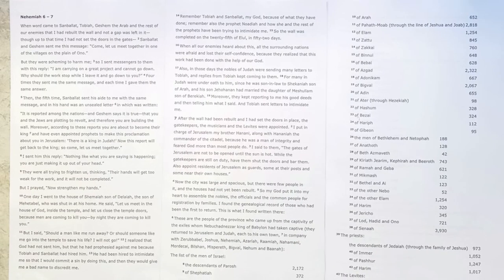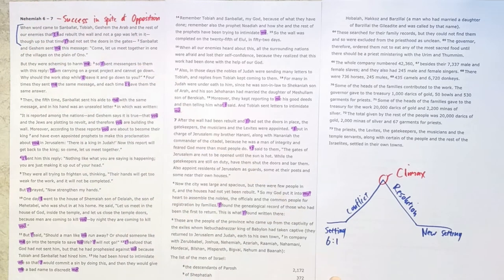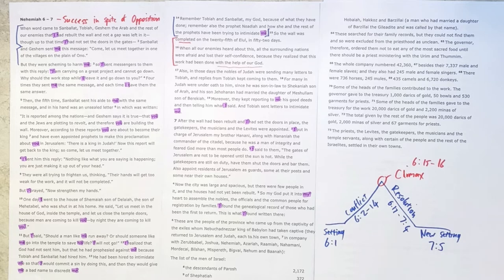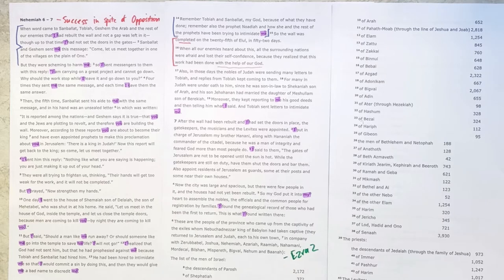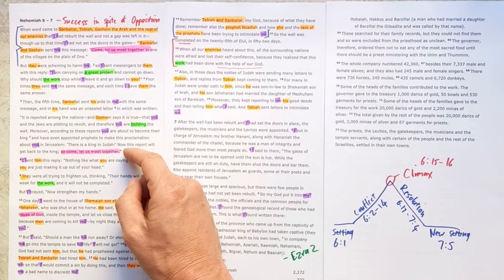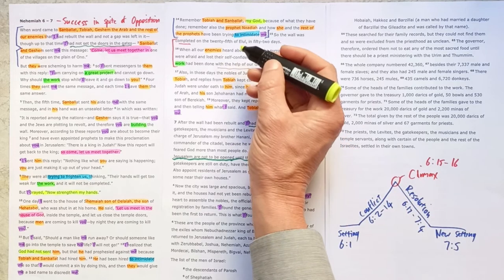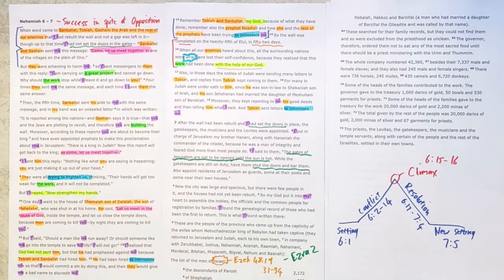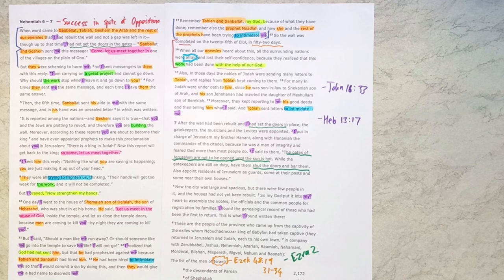Nehemiah 6-7 // Success in Spite of Opposition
New International Version Text work for Nehemiah 6-7 with the title "Success in Spite of Opposition."

Theme sentence: Despite opposition aimed at godly leaders, God will strengthen His people to complete His work.

Aim sentence: Help your leaders persevere as they lead you in the work God has given you to complete.

Find the sermon I preached from this passage